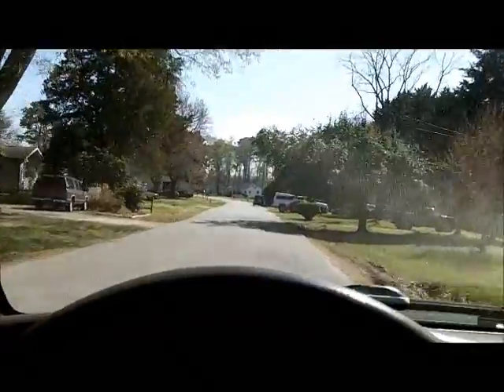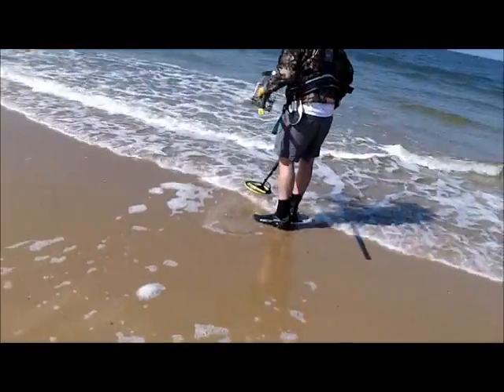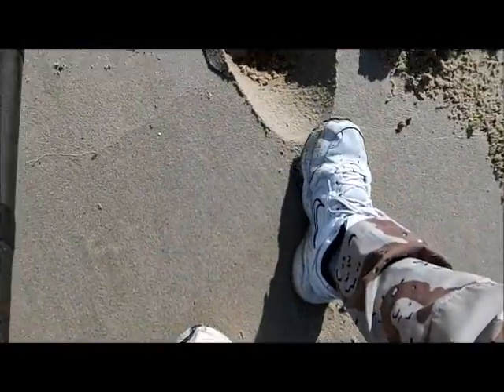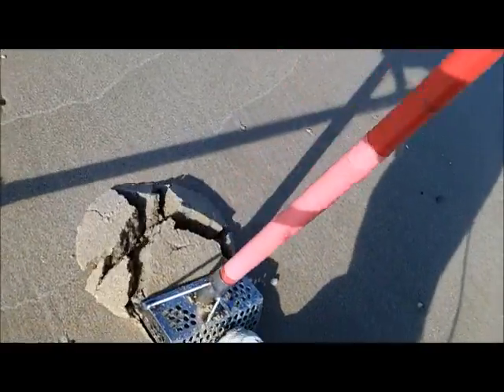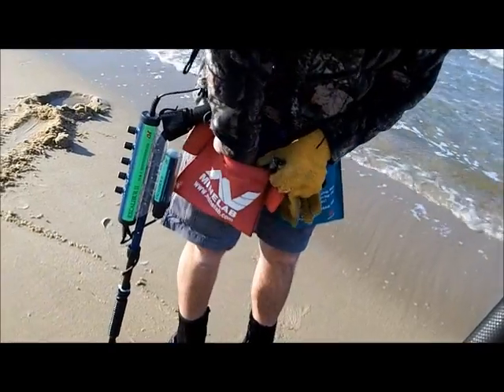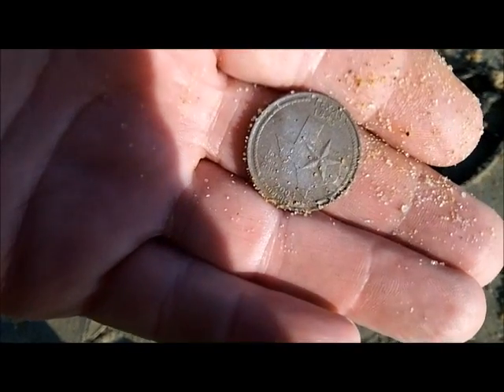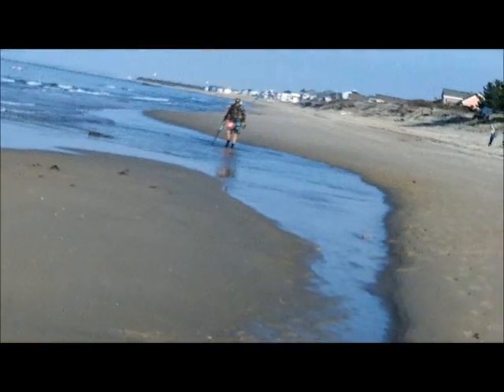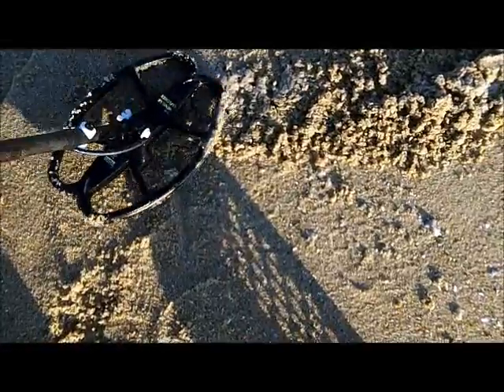APR 5TH - The Bay gives up some targets today - no gold - silver an lead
Denny and I head back to the bay in the area where I found the benchmade knife last week.

Conditions are kinda sanded in pretty bad, but a few low spots here and there.  As we head back, we locate a nice spot -- I called it "the oasis"  -  it yielded most of the targets we found today.  Before  we found it, I was on a record number of pull taps -- I did not like it.

As u will see, denny did pretty good today with the best of its.

Denny finally ordered him a new straight shaft from Kellyco  - got a nice Anderson Carbon Fiber job inbound soon.  -  I know he will love it.

Good luck to everyone, see u someplace.

SEND ME SOMETHING HERE
Tuffy Braithwaite
4313 Sandy Bay Drive
Virginia Beach, Virginia  23455
GEAR I USE:
Mr. Don Dobson at North Georgia Relics.
OR
Scoops:
.1) New 8" T-rex S/S scoop.